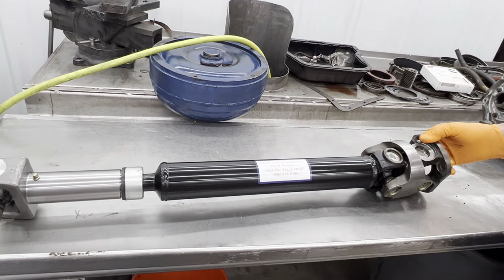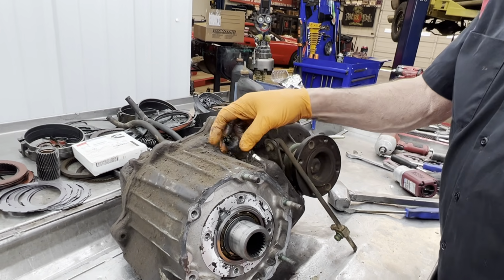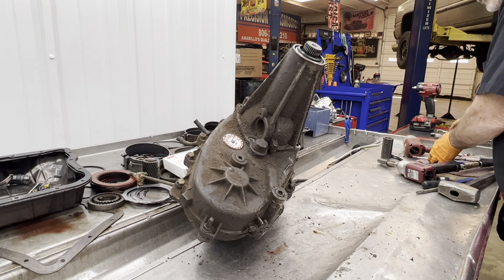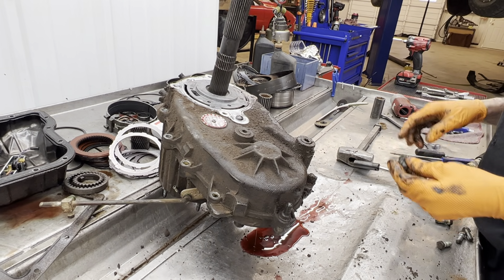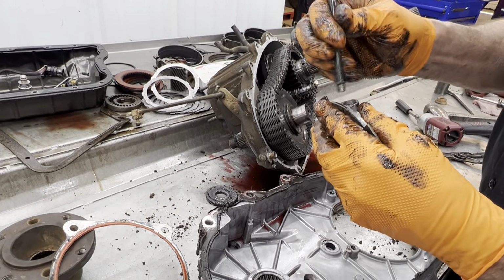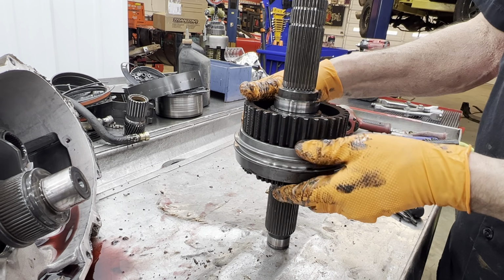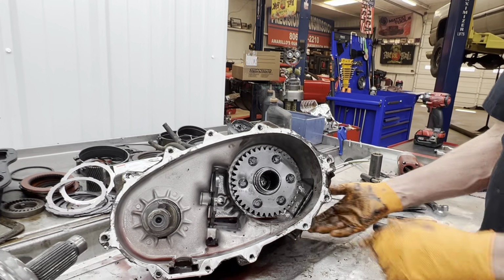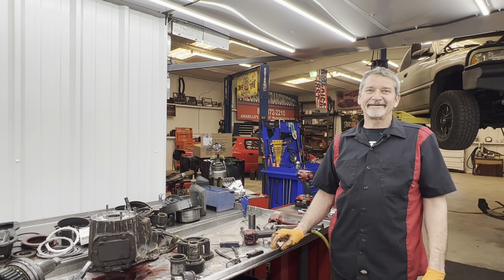99 Dodge 5.9d, 241DHD Transfer case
241DHD transfer case tear down. Want to make sure no damage from front driveshaft being bad. Hopefully normal maintenance/ reseal.